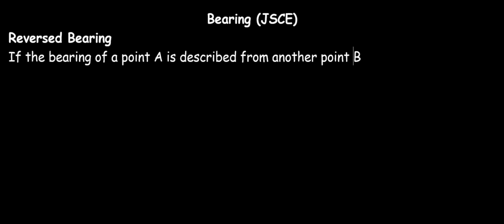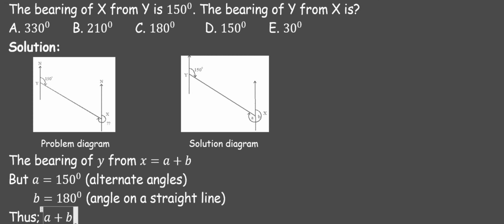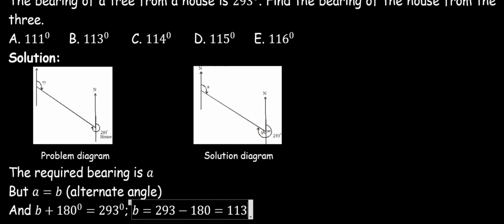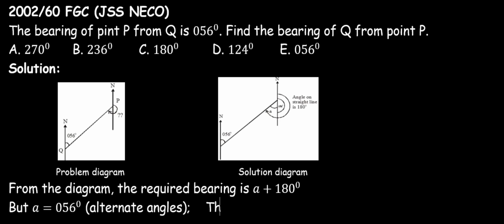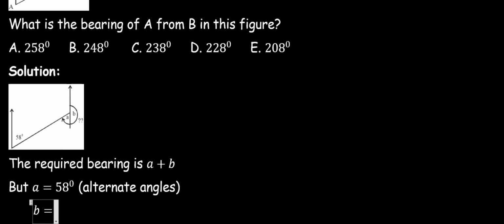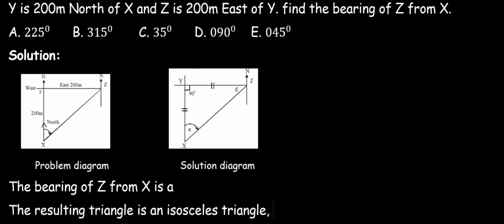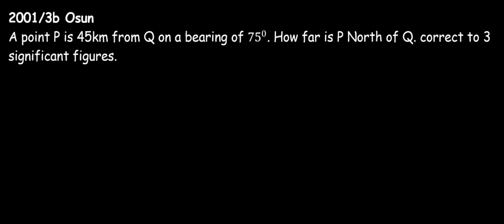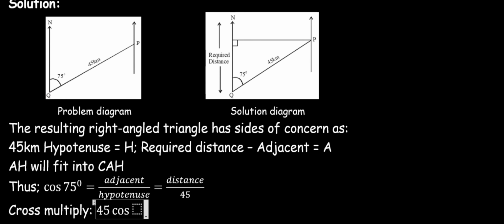Bearing (JSCE) - Part II